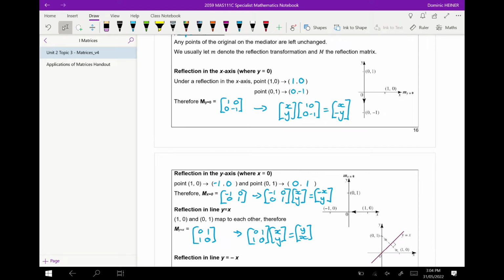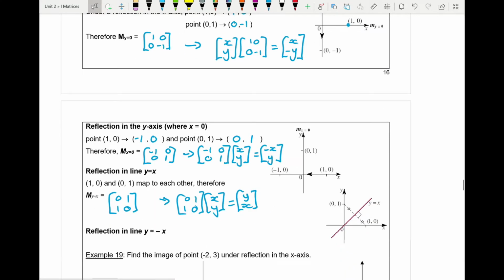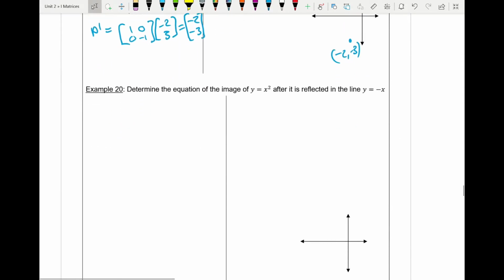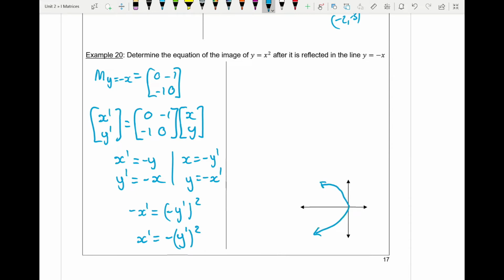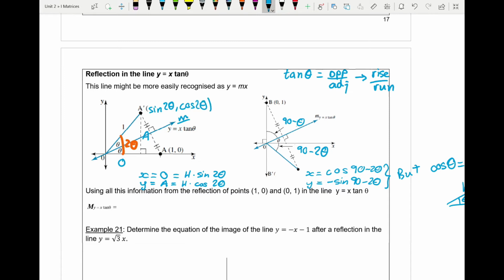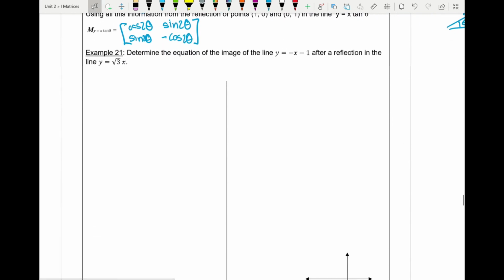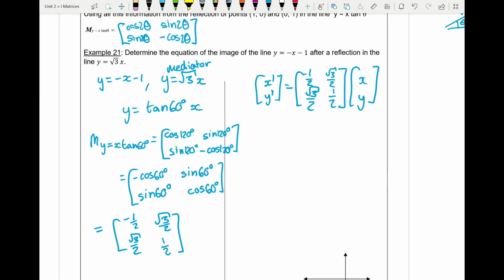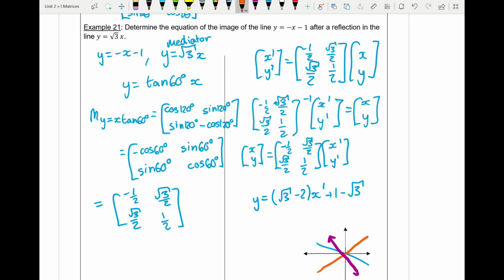11MAS - Exercise 11.3.1 - Matrix Reflections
11MAS - Exercise 11.3.1 - Matrix Reflections